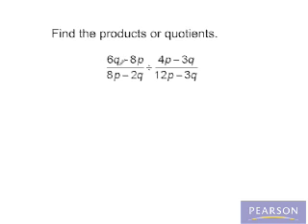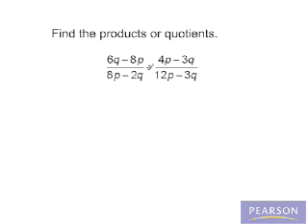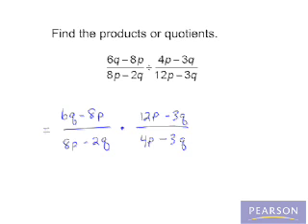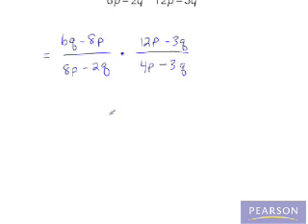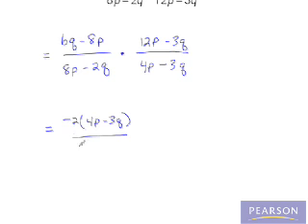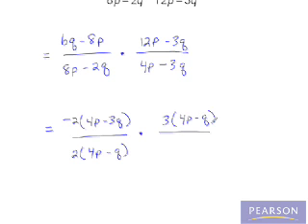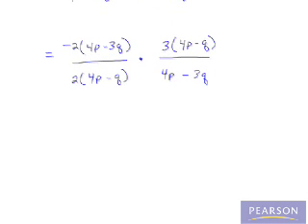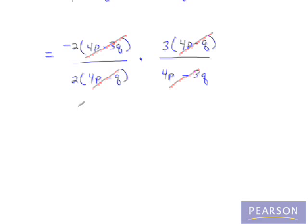Intermediate Algebra Ch7 Ex7